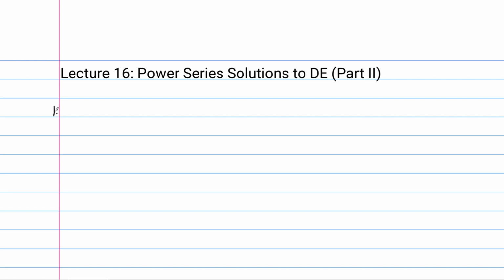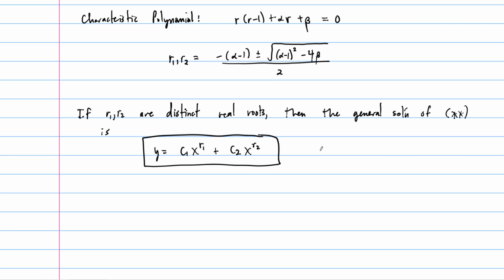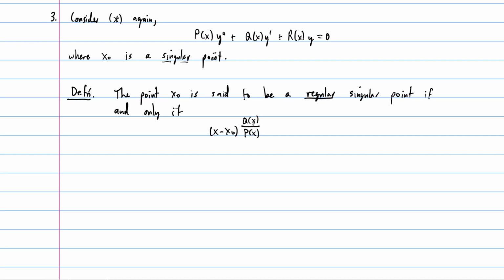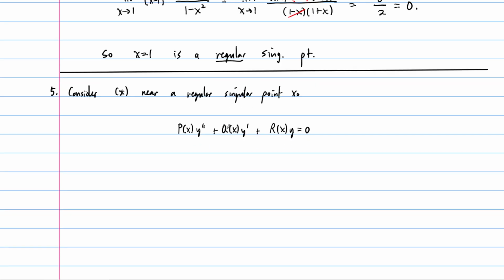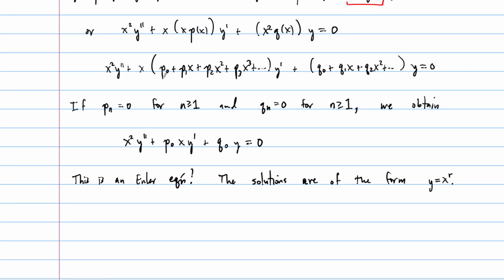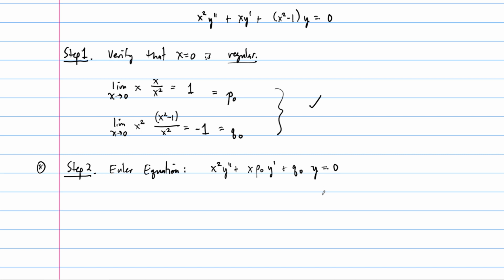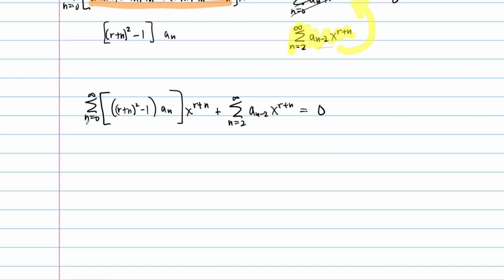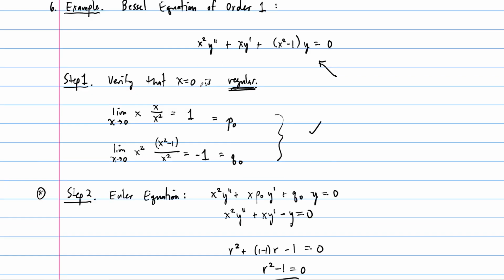Lecture 16: Power Series Solutions (Part II)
Justin discusses power series solutions to SOLHDE centered at a regular singular point.